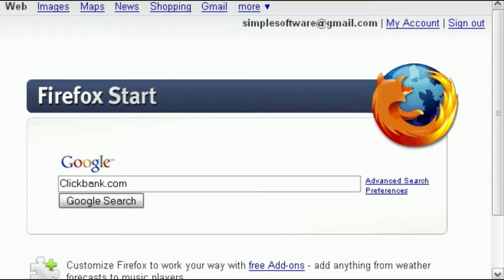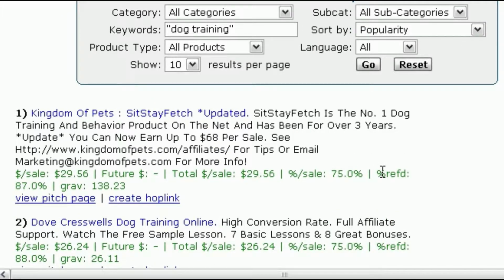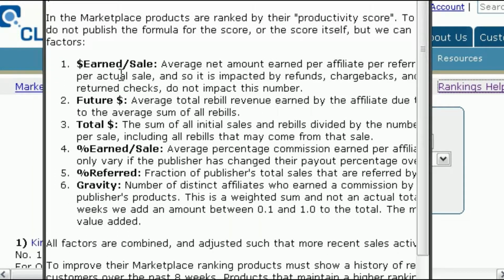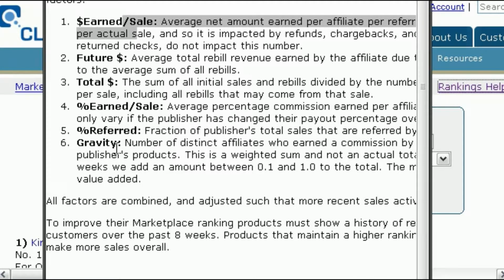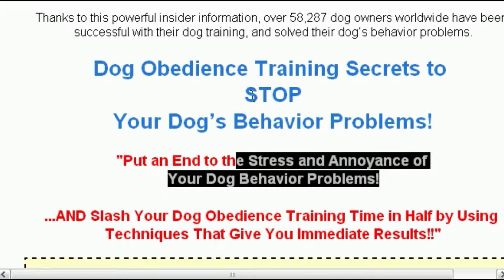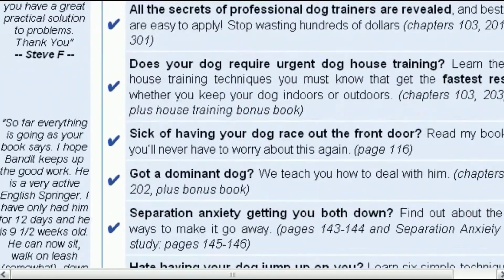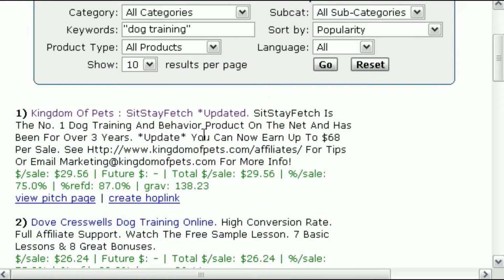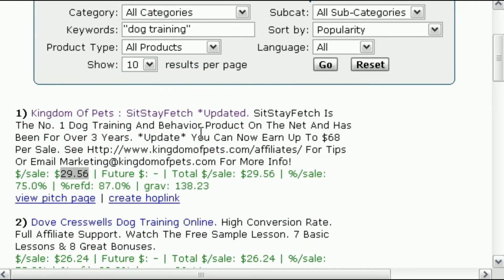Find a Profitable Product To Promote From ClickBank Marketplace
Find a Profitable product to promote from ClickBank.com's Marketplace

Finding profitable products to promote from Clickbank.com is one of the most important steps in this video series, but it is not hard at all. In fact, you'll learn how to use Clickbank's stats to pinpoint a good converting product. Yet at the same time, you'll learn a few tips that will allow you to use your own judgment on whether the product will truly convert well or not.